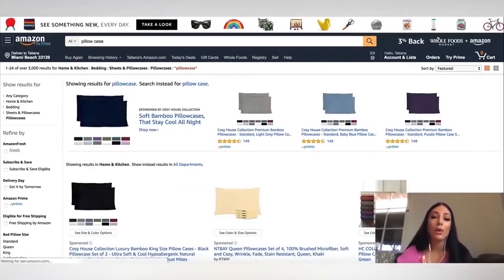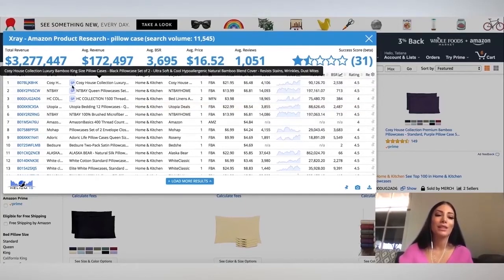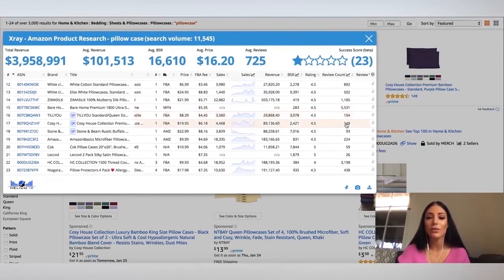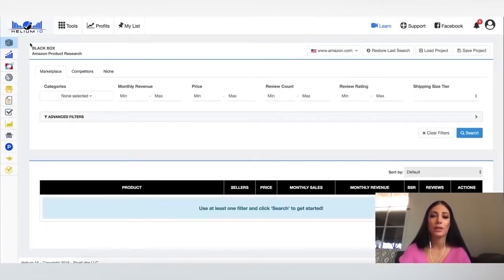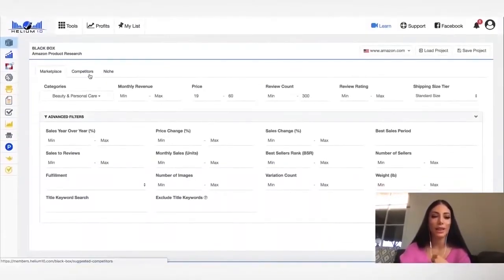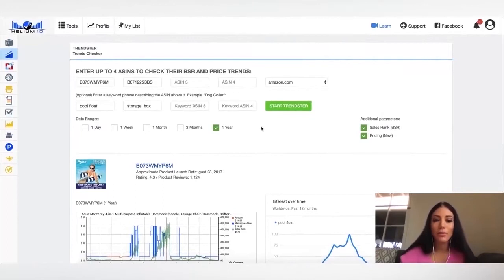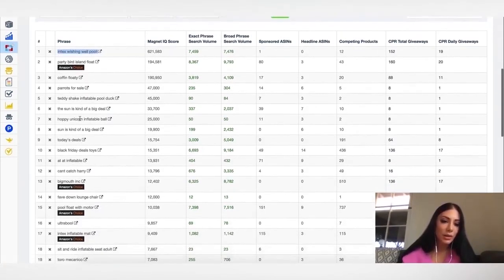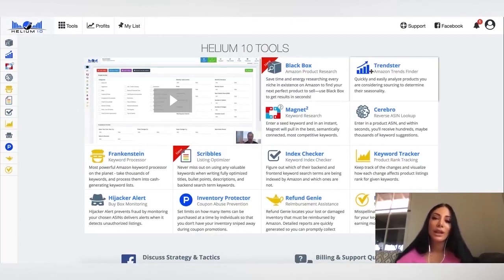🔎 NEW Amazon Product Research Method With Helium 10 (Simple & Easy)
Helium 10 is a tool that will help you facilitate your Amazon product research 2021.